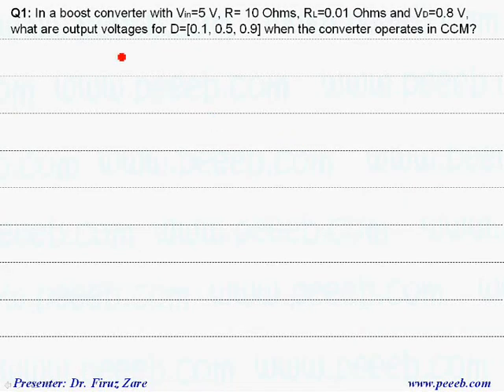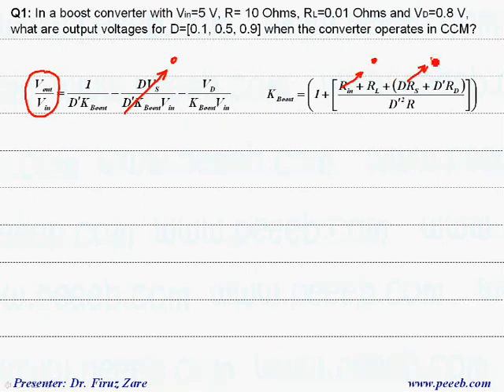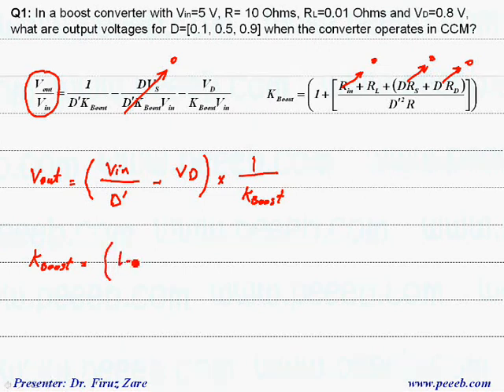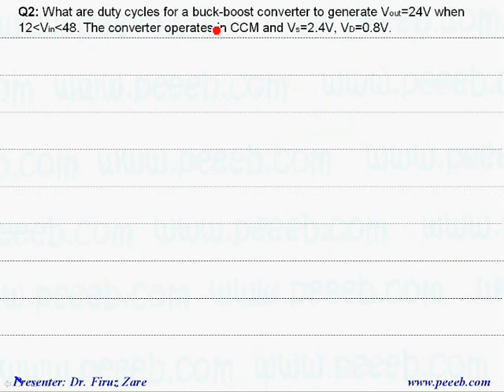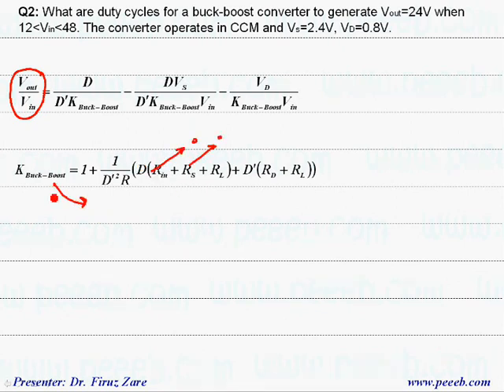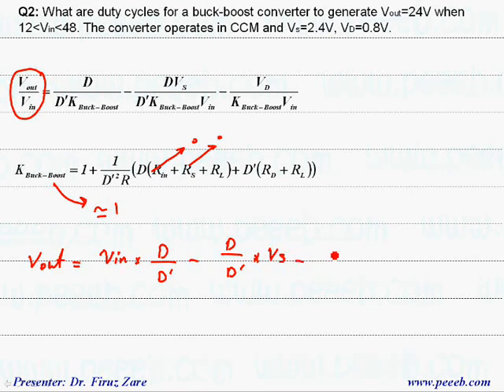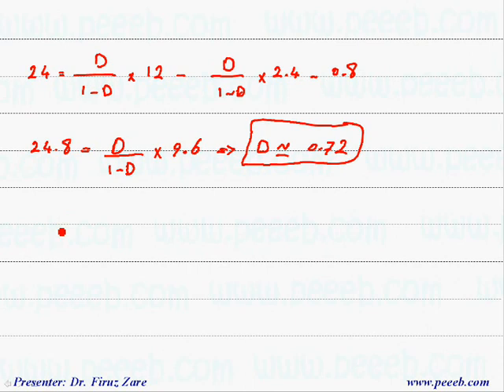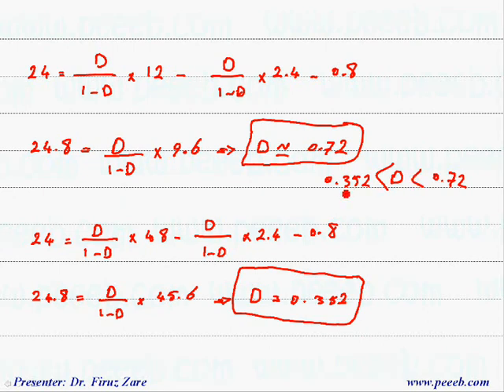PEEEB.- TUTORIAL 6.- NON-ISOLATED DC-DC CONVERTERS WITH REAL COMPONENTS